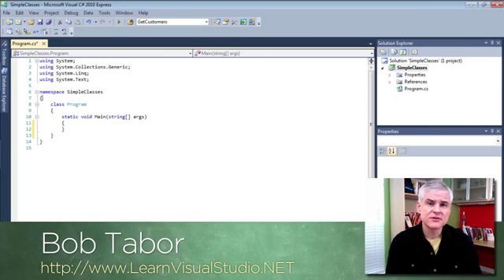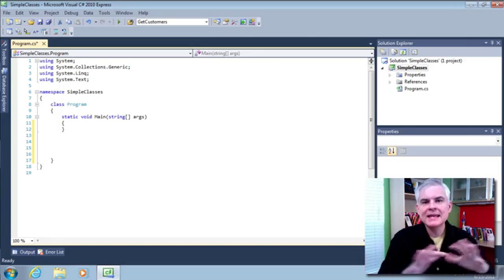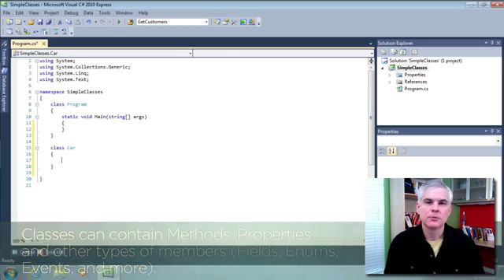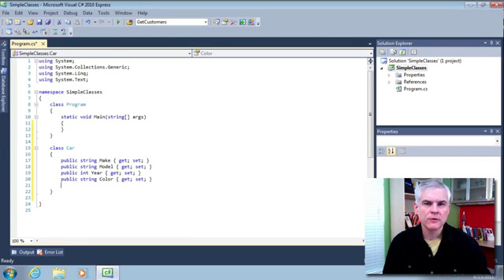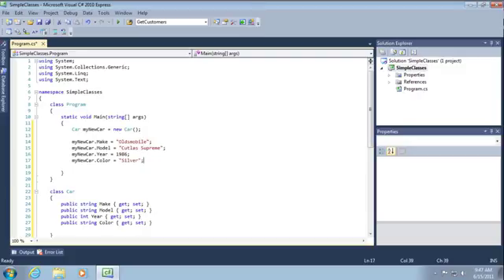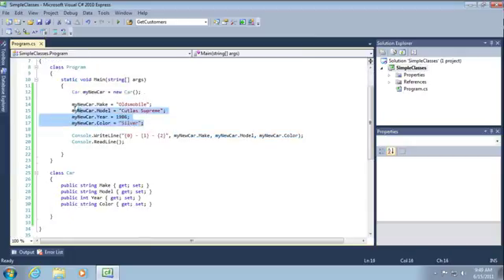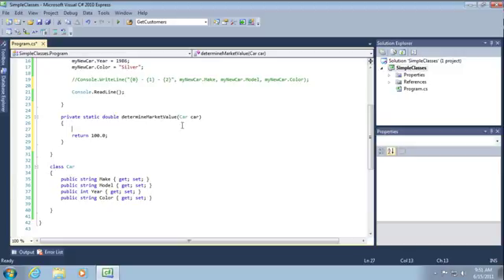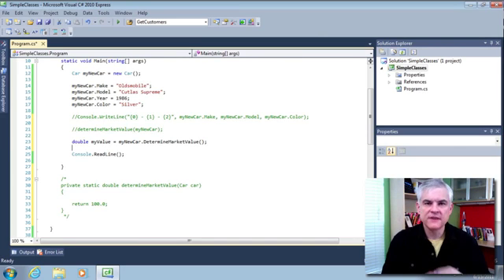14UnderstandingandCreatingClasses 2MB ch9